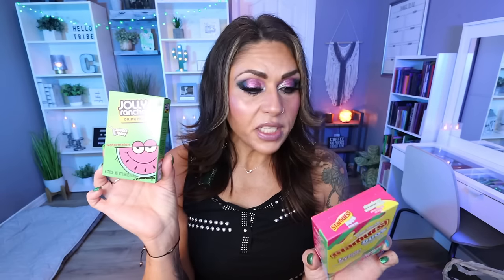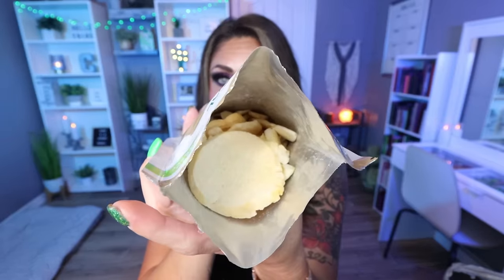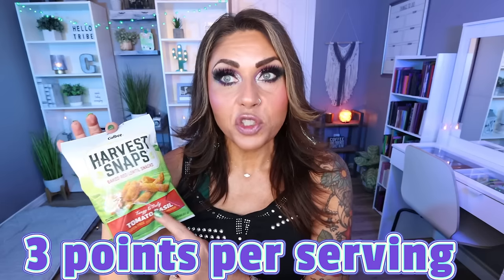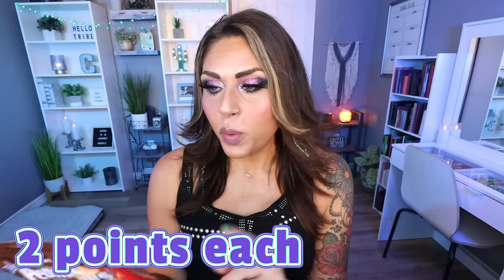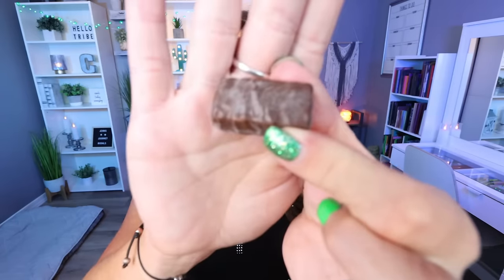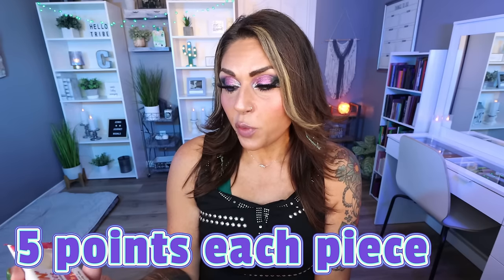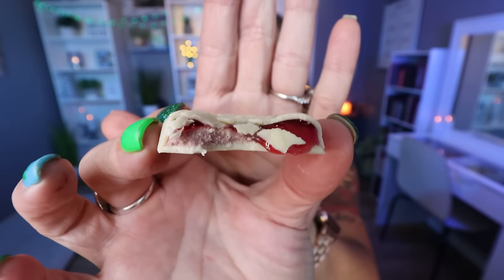HUGE WW DOLLAR TREE SNACK HAUL & TASTE TEST - POINTS & CALORIES INCLUDED - WEIGHT WATCHERS!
HAPPY SUNDAY! I have a HUGE @dollartree snack haul & taste test including points & calories! Enjoy!

🎉NUTRITION CHANNEL!!!